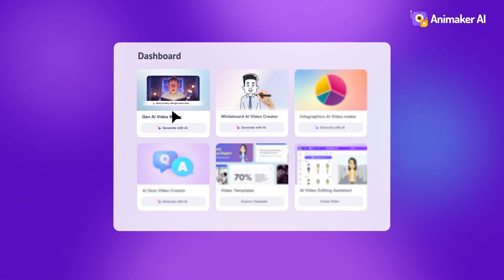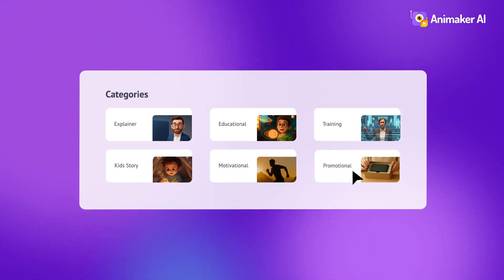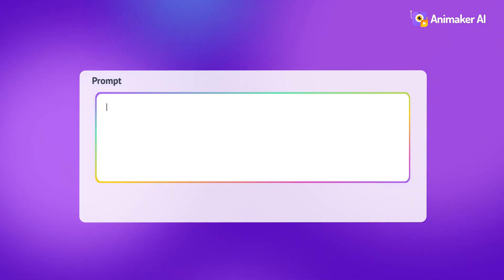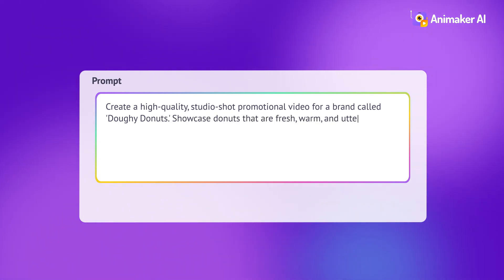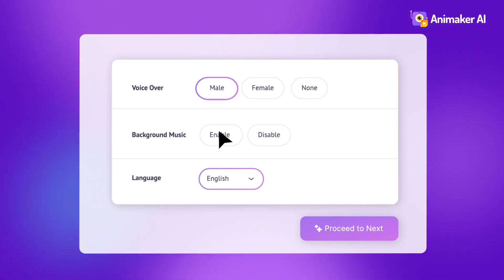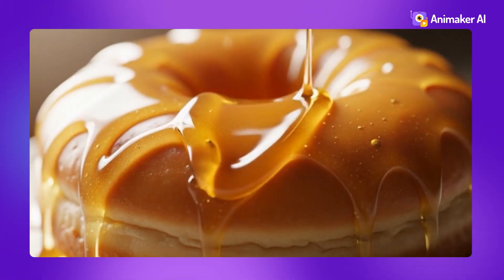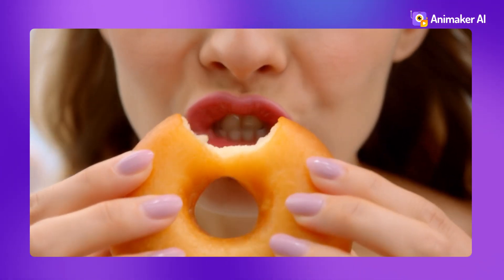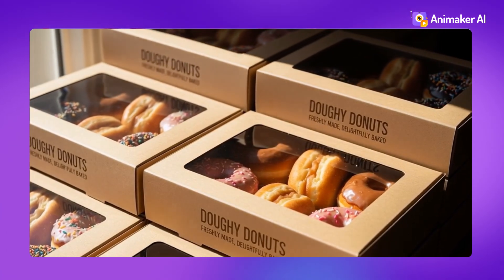Gen AI Video Generator is here! (Turn Your Wildest Ideas into Studio-Quality Videos)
The AI Marathon continues! 🚀

After last week’s Quiz Video revolution, it’s time for Launch #3, and this one’s taking creativity to a whole new level!

🔥 Introducing Animaker’s Gen AI Video Generator — a state-of-the-art tool that turns a single prompt into a full-length, cinematic-quality video in just minutes.

No clips to stitch. No complex editing.
Just type your idea → customize your settings → hit Generate → and BOOM 💥 your publish-ready video is live.

From product promos to training explainers to cinematic storytelling — this changes how fast creators can bring their imagination to life.

🎥 Watch the video to see the magic in action.

If you want to explore more use cases and tools from the AI Marathon, check them out